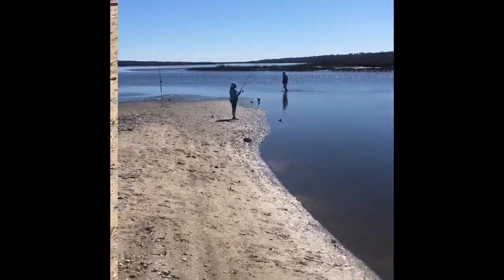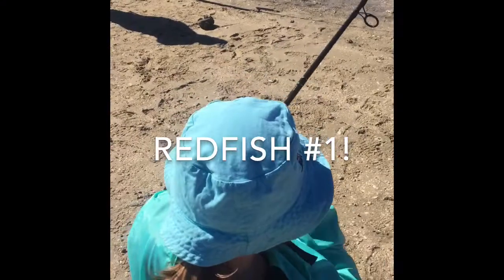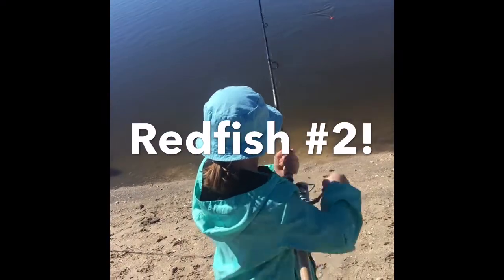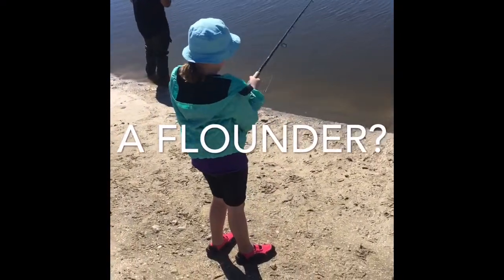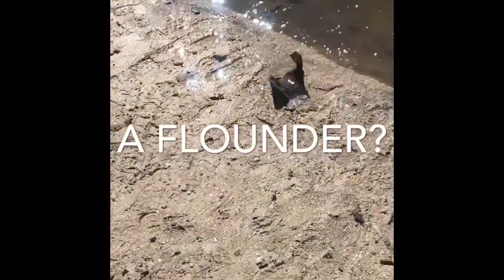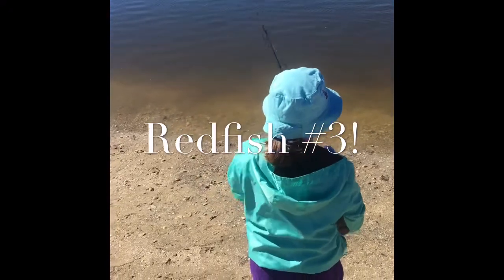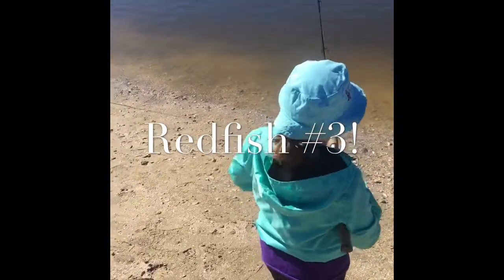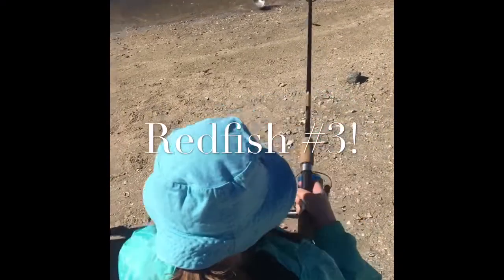My daughter is a natural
My daughter getting on some redfish and a flounder!